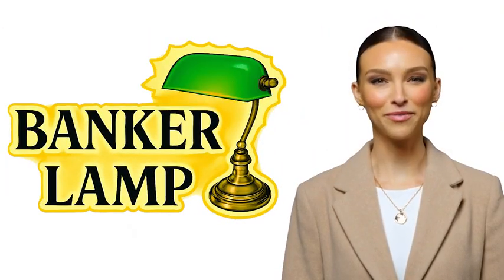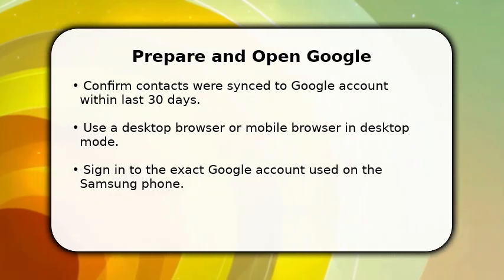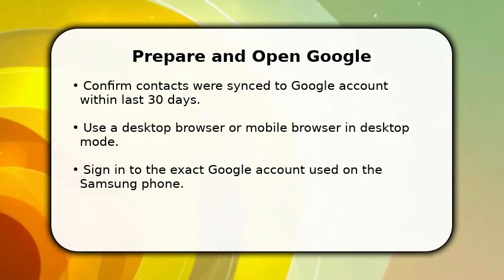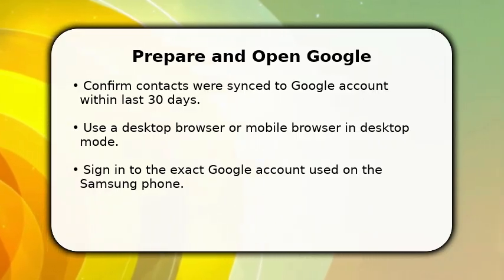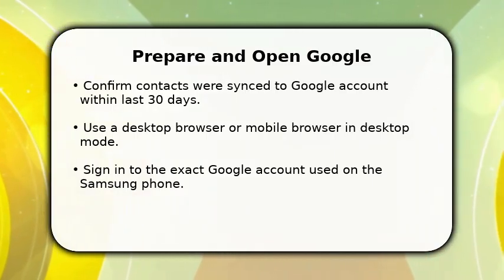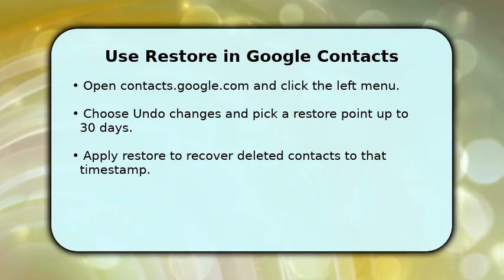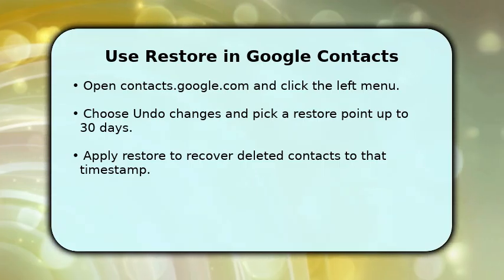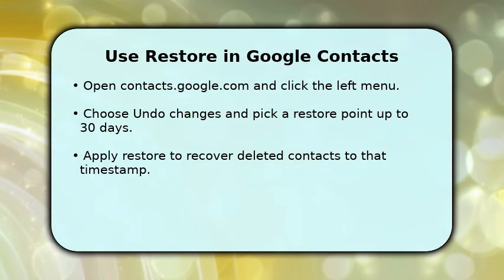How to Recover Deleted Phone Contacts Samsung (only Way)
How to Recover Deleted Phone Contacts Samsung (only Way) | 🔒 Surfshark VPN Deal — Stay private and secure. $1.99/mo + 3 Months Free ▸

Learn the essential steps to restore deleted contacts on your Samsung phone. This video guides you through using built-in recovery options and third-party apps designed for contact data retrieval, ensuring a comprehensive approach even when traditional methods fail.

recover deleted contacts, SamsungPhoneRecovery, ContactDataRestoration, MobileTechHelp, SmartphoneTroubleshooting, DeletedFilesSolution, PhonesecretsRevealed, DigitalLossPrevention, AndroidUserGuide, contact recovery Samsung